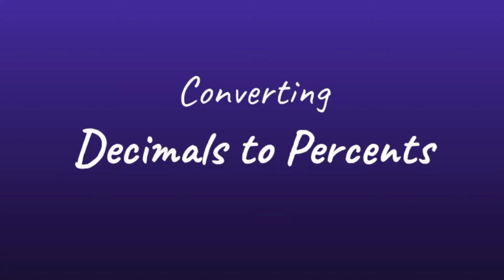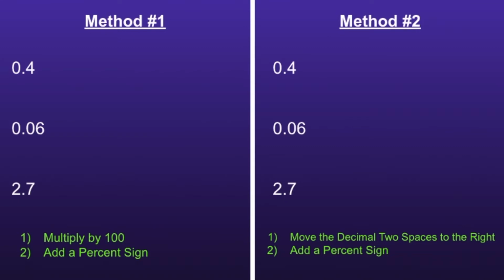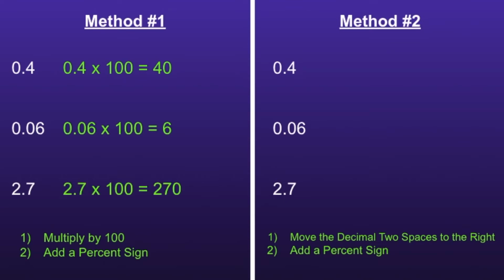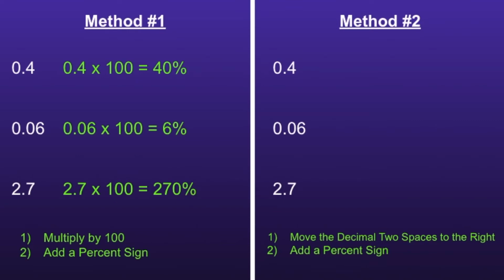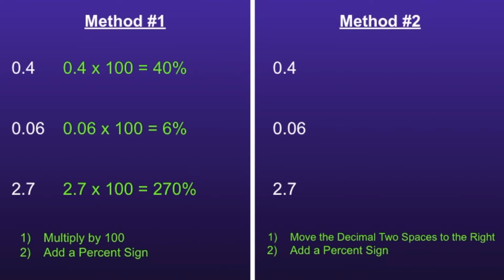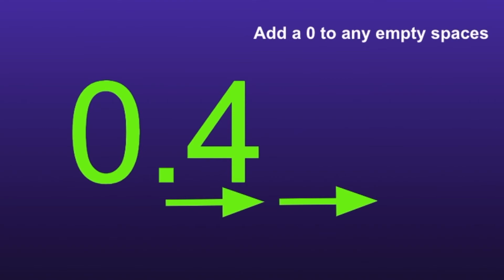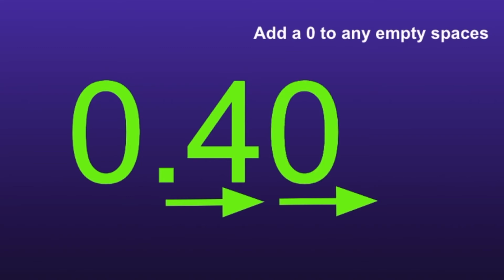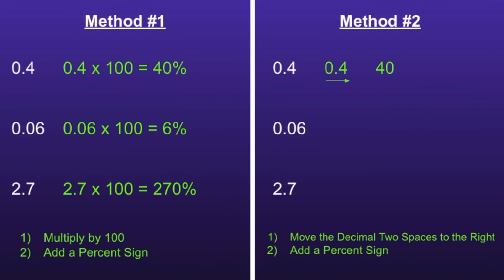Converting Decimals to Percents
This video shows viewers both methods to convert decimals to percents.